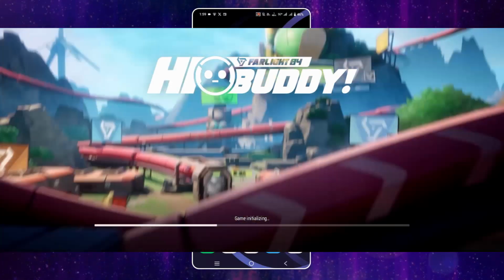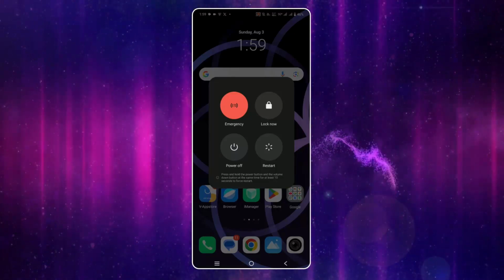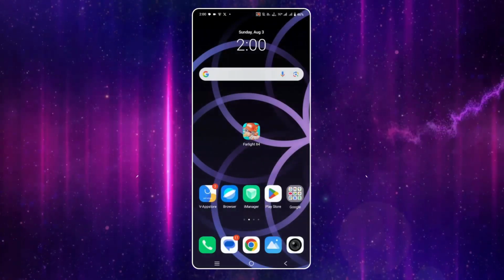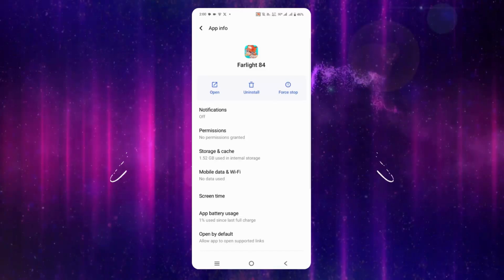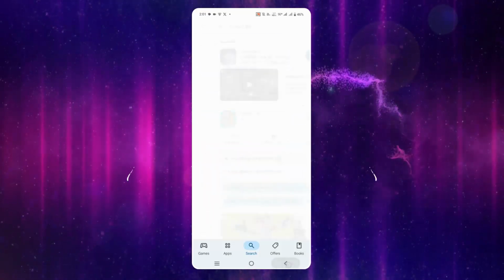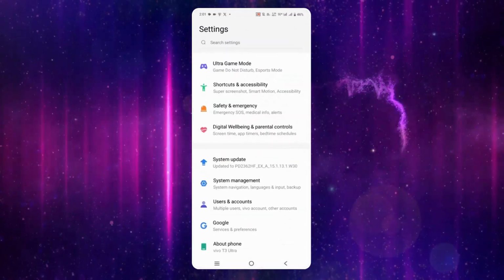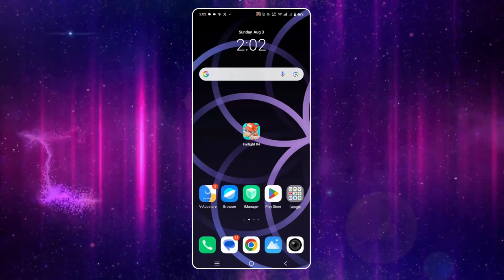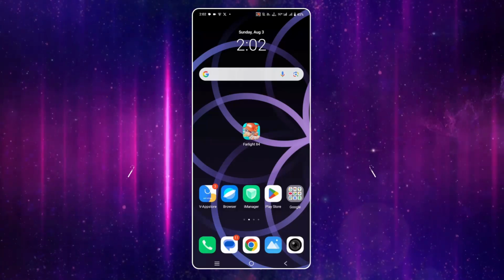Fix Farlight 84 Crashing, Not Launching, Lagging on Android Phone | Farlight 84 Mobile Beta Test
In this video tutorial, get the best ways to fix Farlight 84 Crashing, Not Launching, Lagging on Android Phone or Farlight 84 Mobile Beta Test not launching or Crashing issue on Android

🌐Social Media-